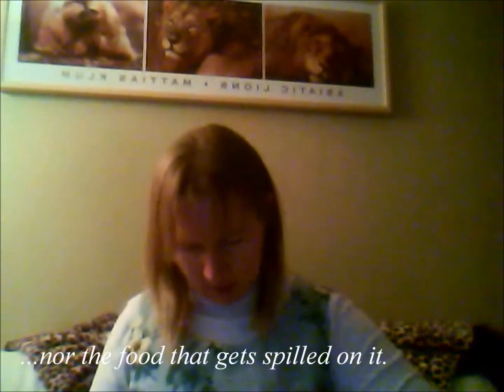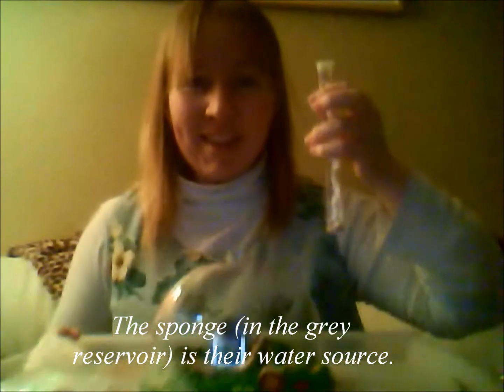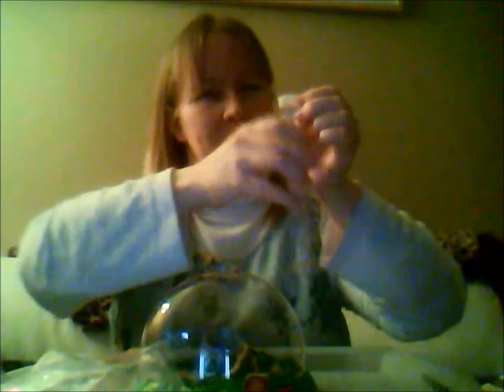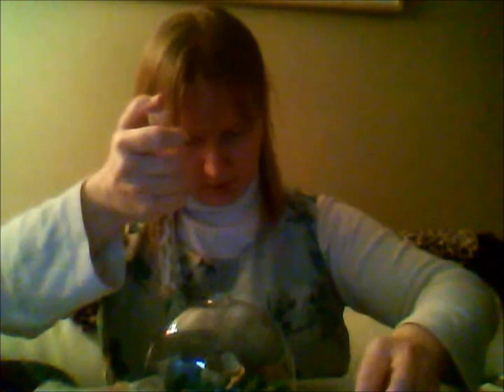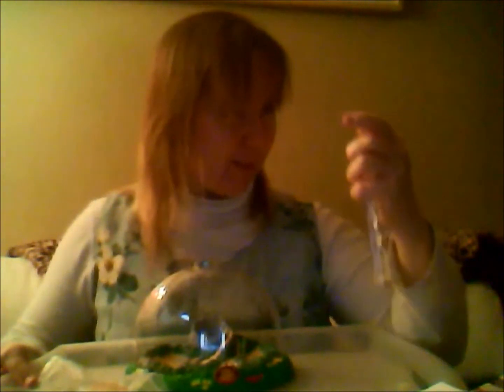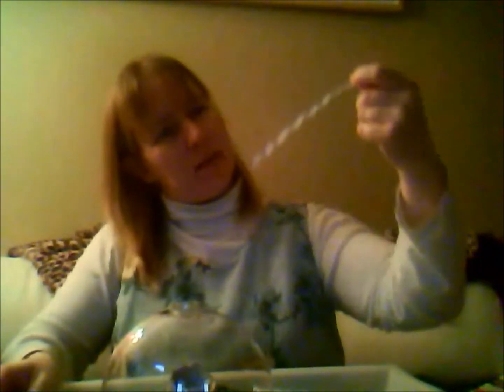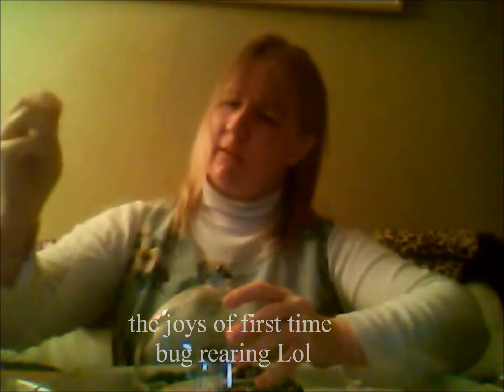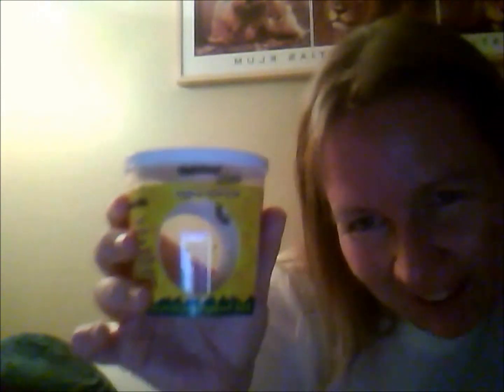My Babies Arrive!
A combination habitat set for Painted Lady Butterflies and ladybugs I received from Aunt Ruth. I'm taking much pleasure in watching them grow! ♥